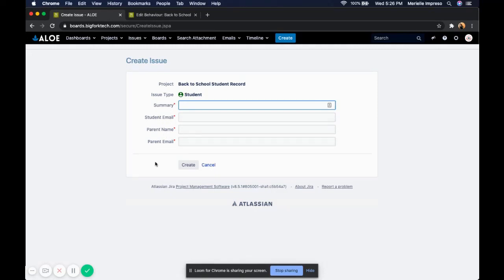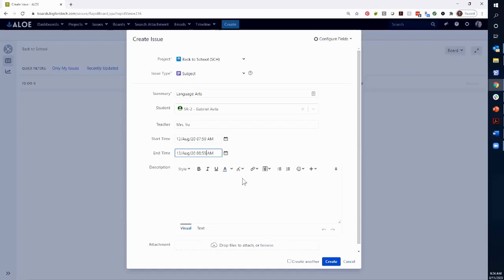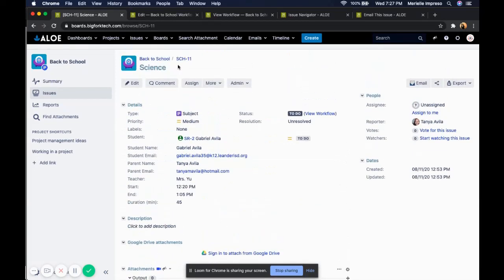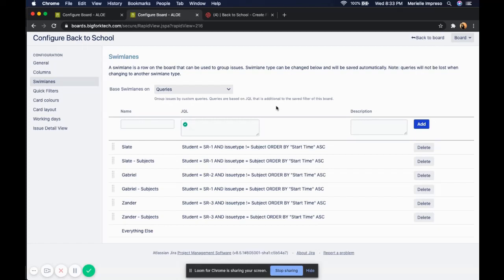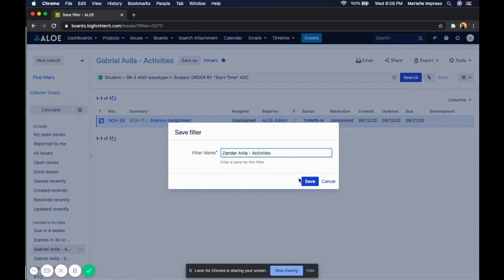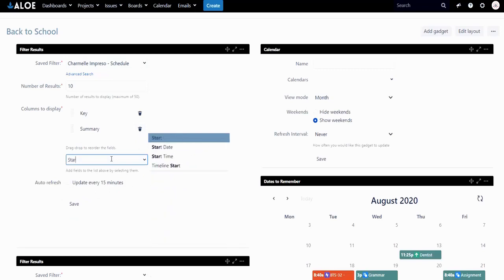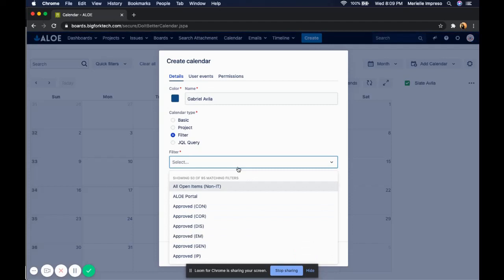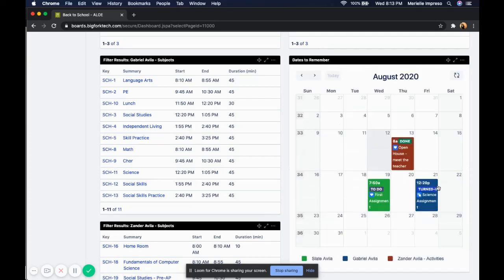Getting Started in ALOE Back to School | ALOE Tutorial